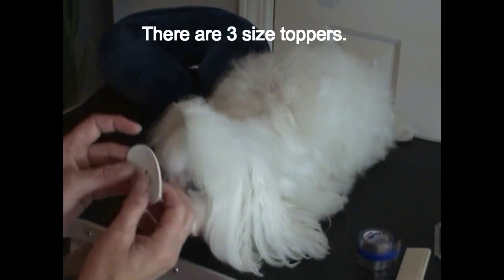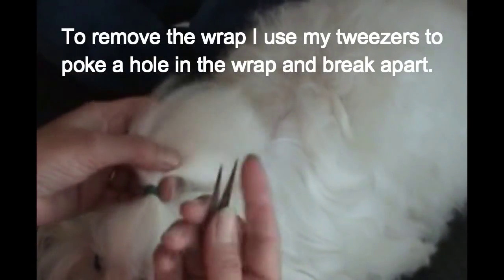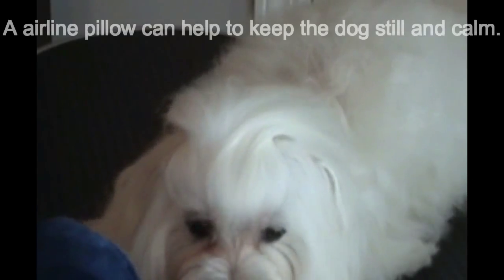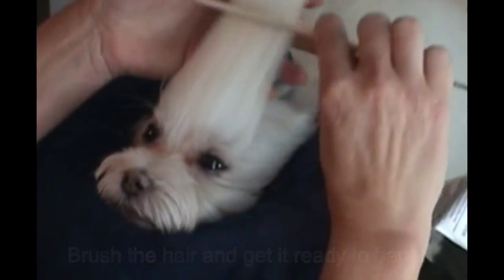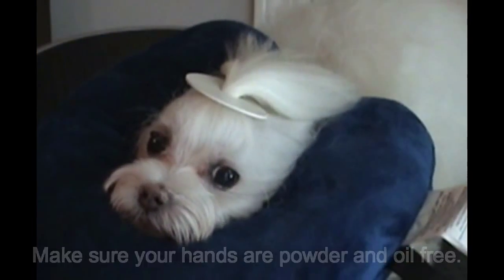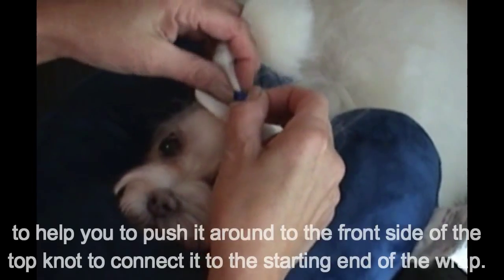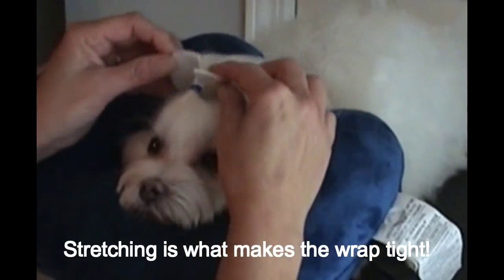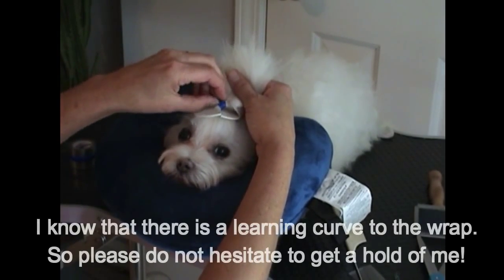How to apply Knotless Hair Wrap 2016